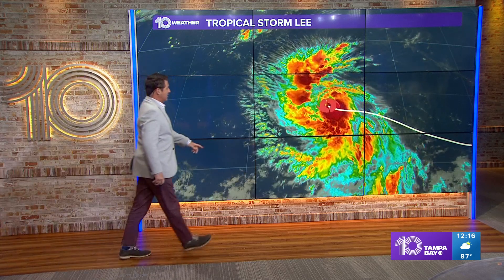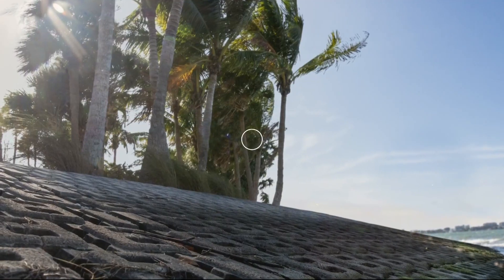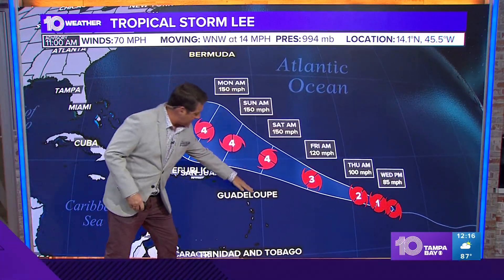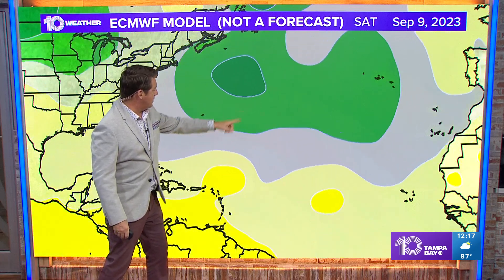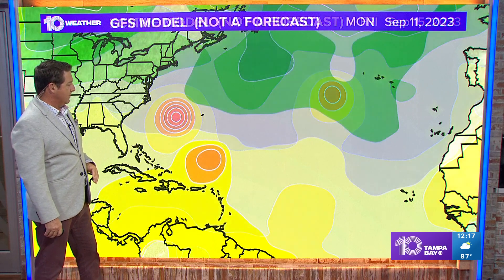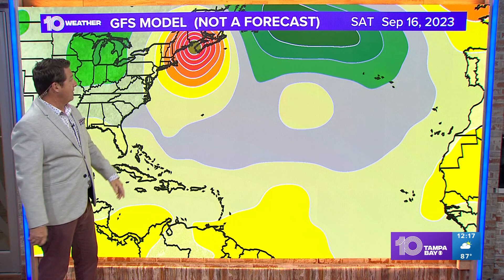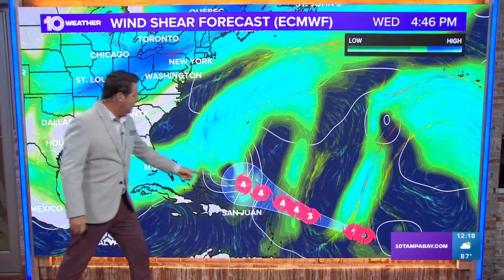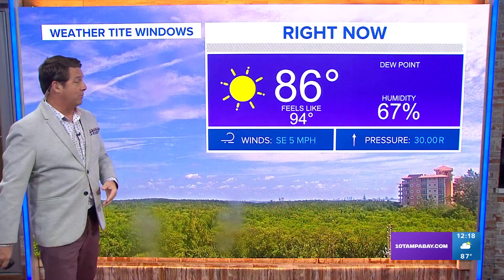Tracking the Tropics: Tropical Storm Lee poised to become a powerful hurricane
Tropical Storm Lee is forecast to become a major hurricane by the weekend.